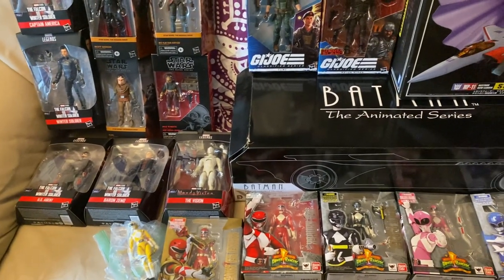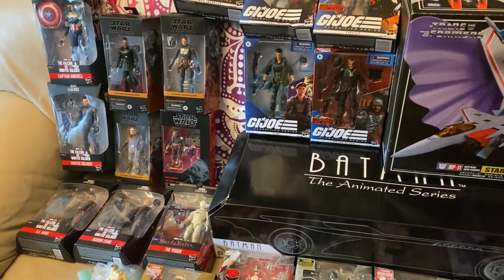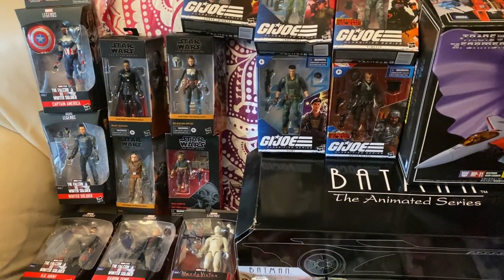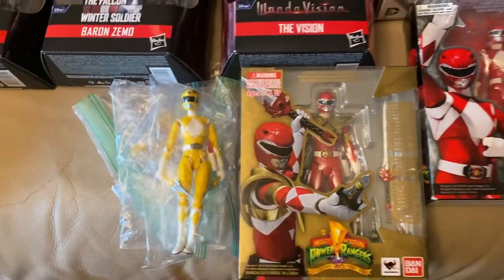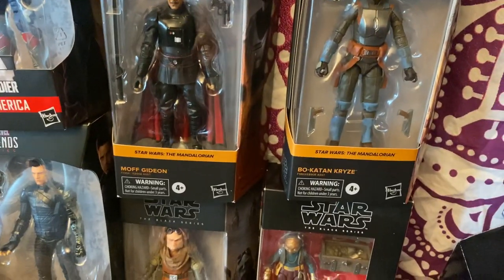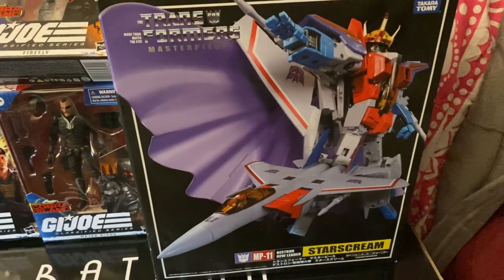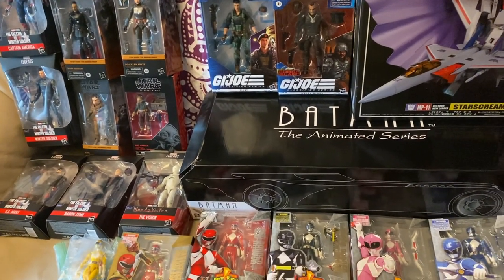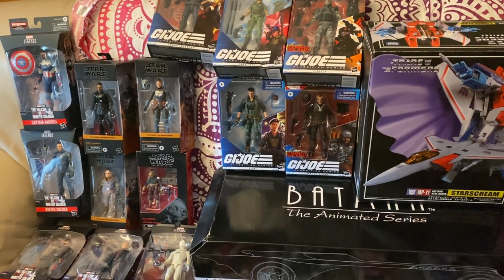New Action Figures For Sale At My Last Toy Fusion Toy Show Before The Baby Comes!